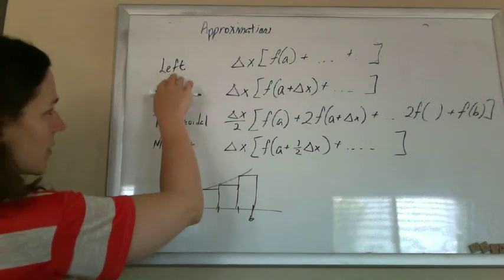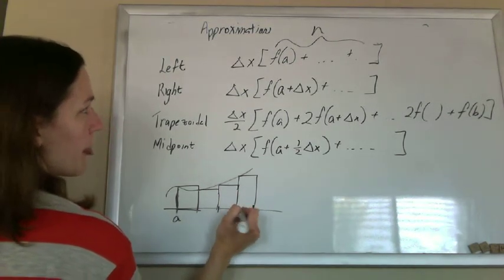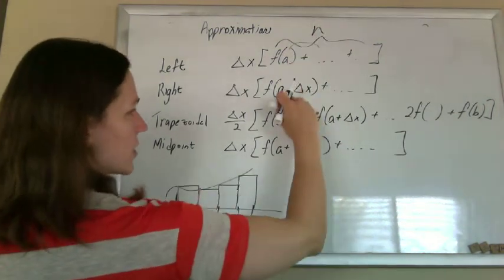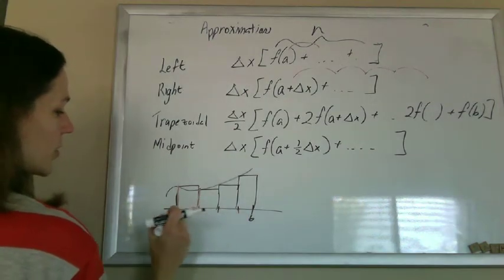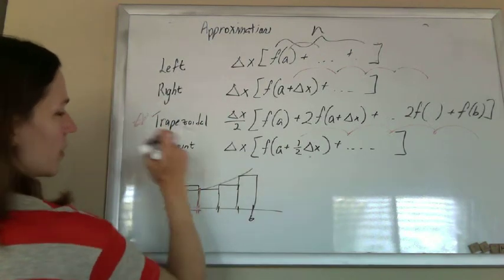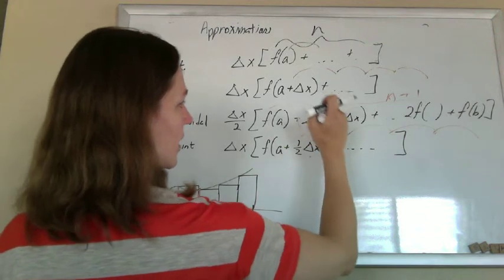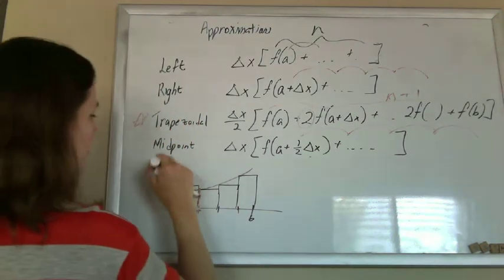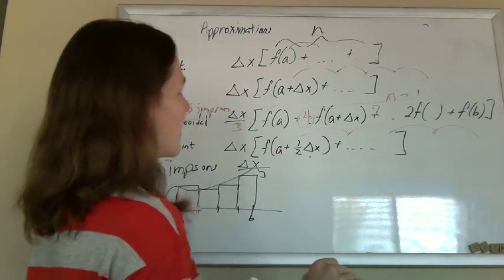Integration Approximations formula overviews/where to start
Integration Approximations formula overviews/where to start: Left-hand, Right-had, trapezoidal, midpoint